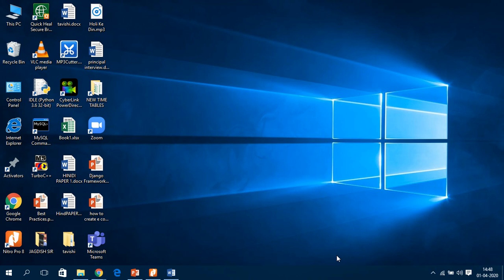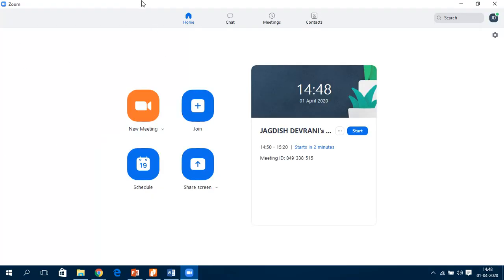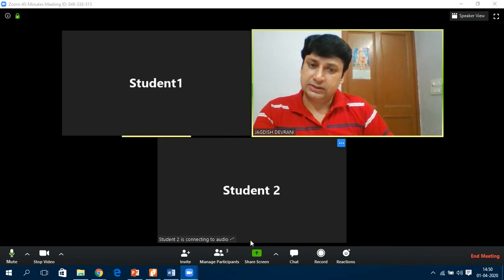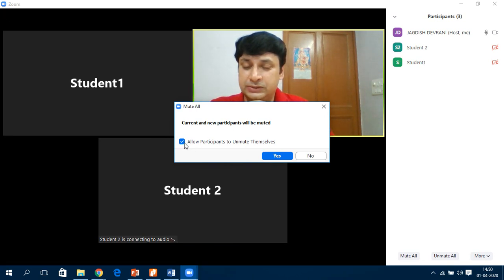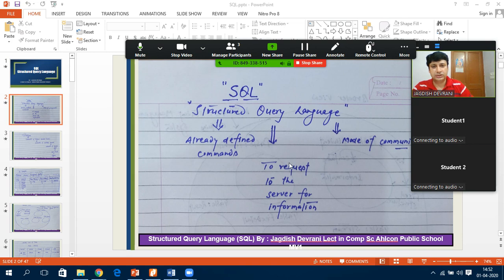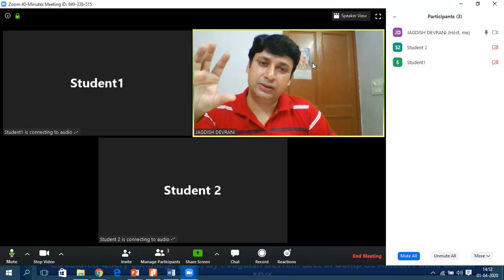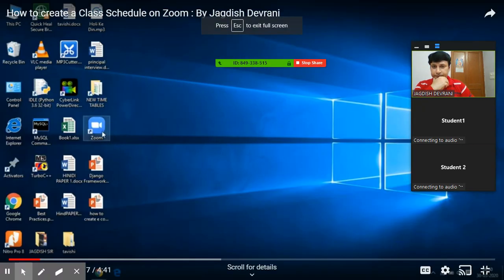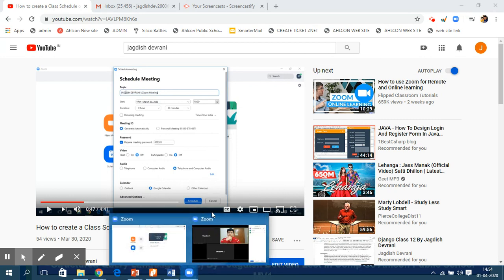How to use Zoom for Online Teaching Learning : By Jagdish Devrani